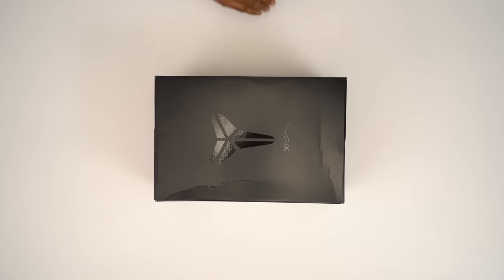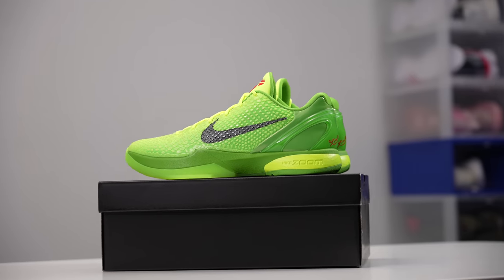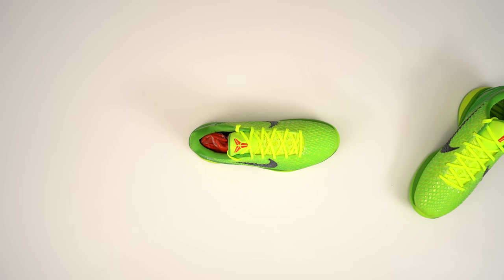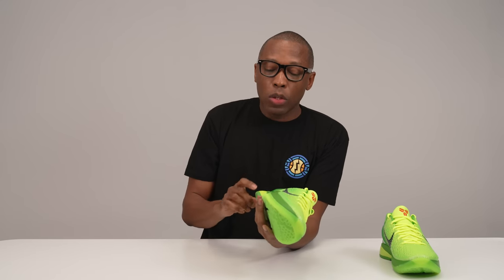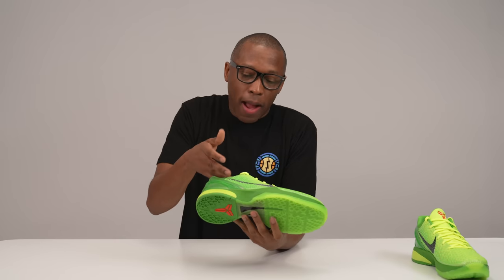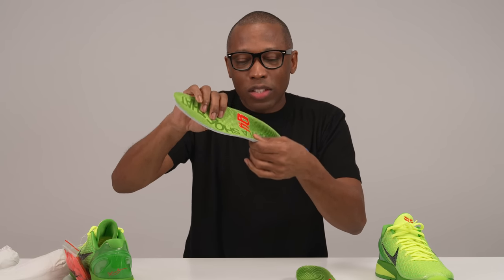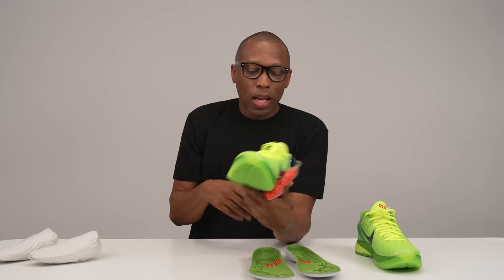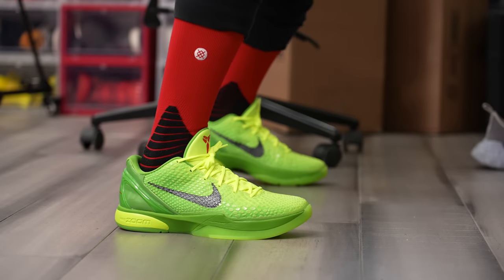Nike KOBE 6 Grinch Protro Unboxing: Black Mamba Returns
Thanks for checking out my review of the Nike Kobe 6 "Grinch" Protro. Originally released back in 2010, the Kobe 6 was one of the most unique sneakers offered in the
NIke Basketball line-up. Signature Kobe Bryant shoes have been highly sought ofter this year and this pair is going to be no exception. Taking a literal sense to the Kobe Bryant Black Mamba personality, the Kobe 6 Protro is an extension of that style with updated internals for the rigors of the basketball game today. Nike Basketball's design team made something really special with the original Nike Kobe 6 "Grinch" or Green Apple and this new pair give us more of the same sneaker with a new touch of tech. Check out this unboxing and review of the Nike Kobe 6 Grinch Protro that release on December 24th, 2020.

Thank you to Nike Basketball for sending this pair for review.

MY GEAR:
Main CAMERA;
2nd CAMERA;
3rd Camera;